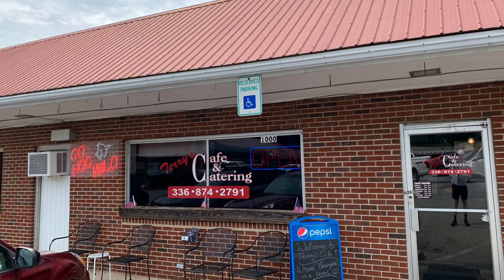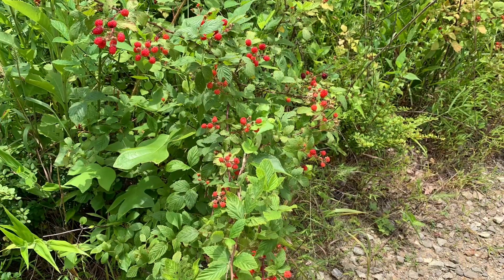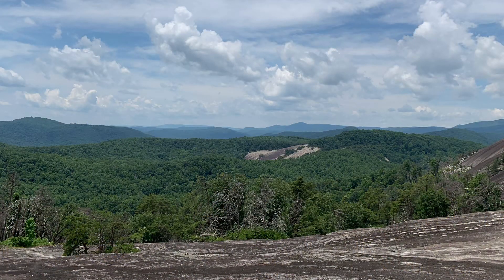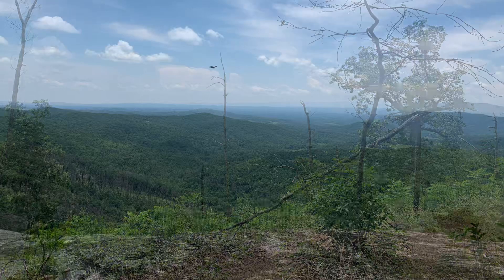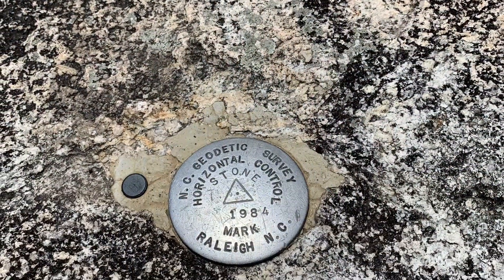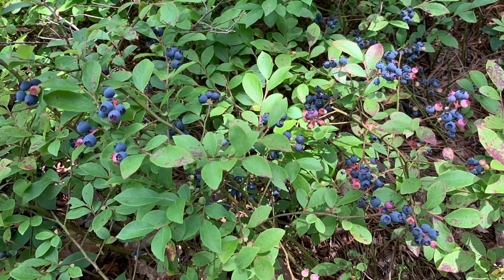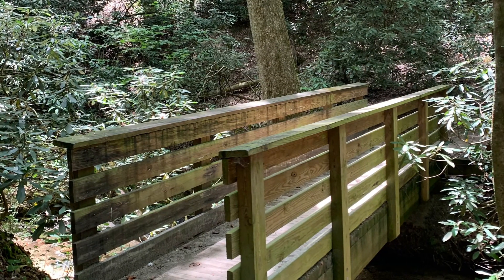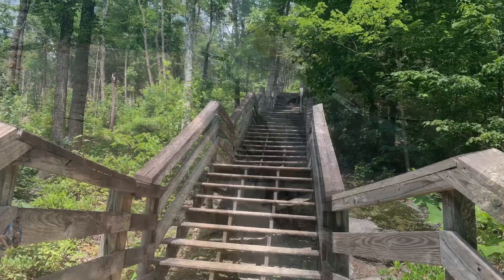Hike and Brew Review: STONE MTN, NC. Amazing Views with some Great Brews!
I would be honored with your subscription.  This is a new series I am launching where I review hikes, and tell you where to start your day with a coffee and end it with a beer in the local area around the hike.

Please let me know if you like this new series!  I have been hiking this way for years and am very excited to share these experiences with you.

Stone Mountain, NC is a hidden gem at the start of the Appalachian range in North Carolina.  It is not far from Winston-Salem, and gives you some great views!  NC has some amazing rock faces and this is definitely up there with the best!  Others include looking glass rock, pilot mountain, and McCrae peak.

One unique thing about this trail is that it kind of feels like you are in the Lord of The Rings part 1, with the exposed rock, sparse trees, grass, and amazing views!